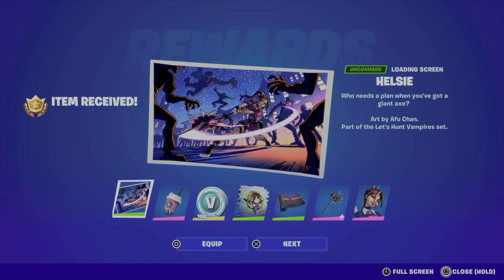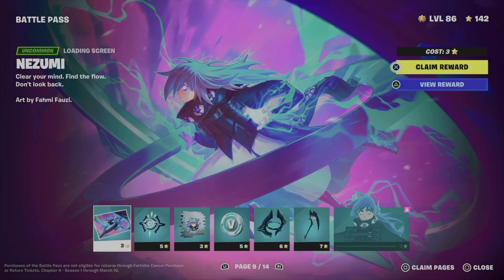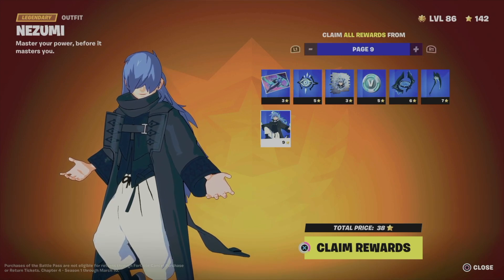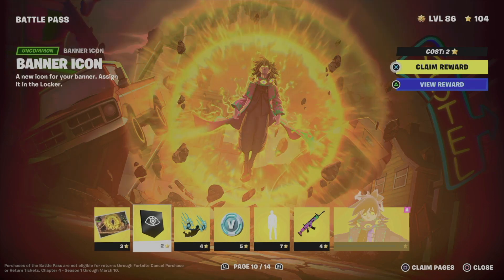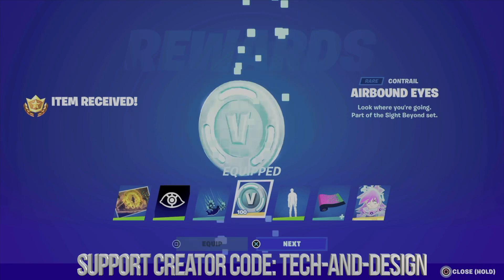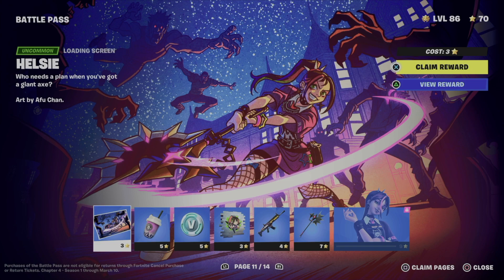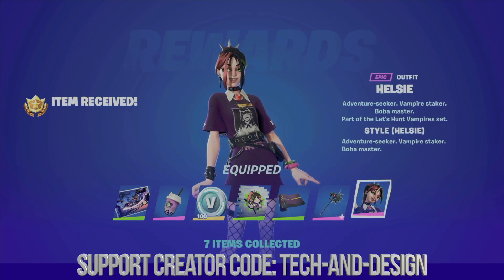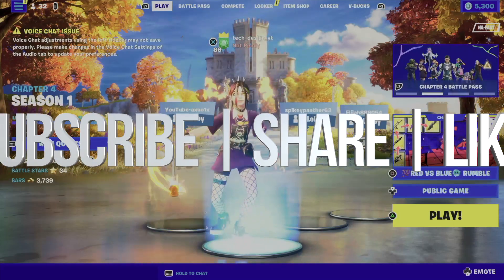How to Unlock Helsie Loading Screen in Fortnite | Battle Pass Rewards Page 11